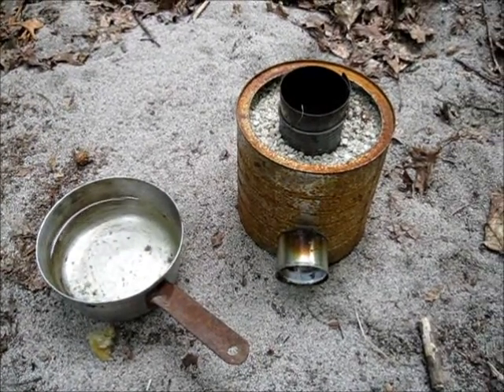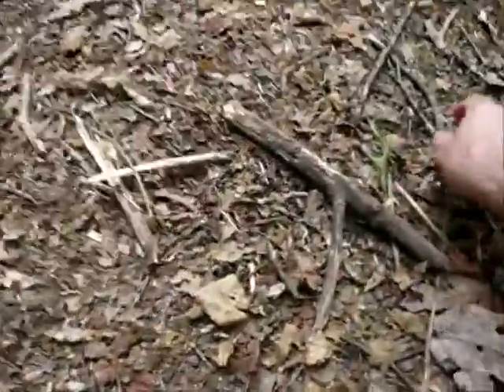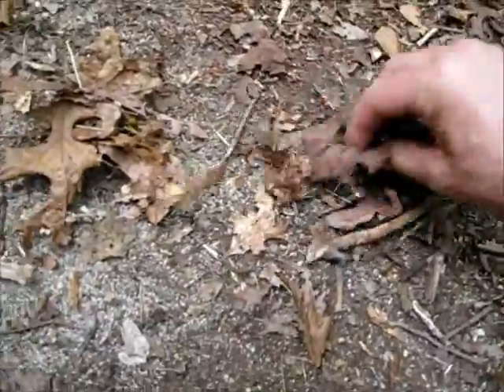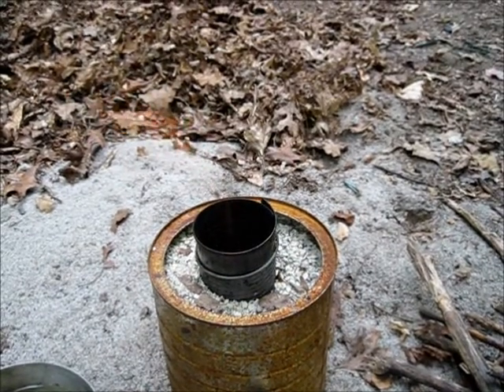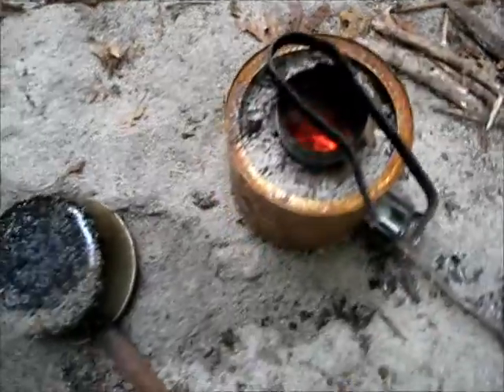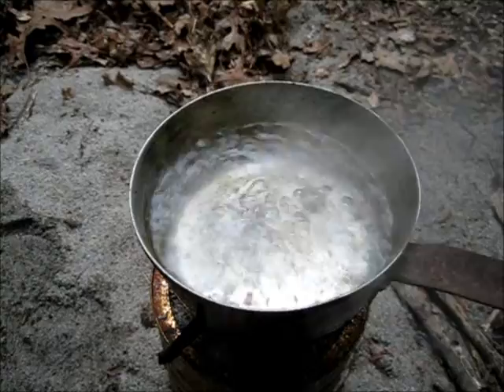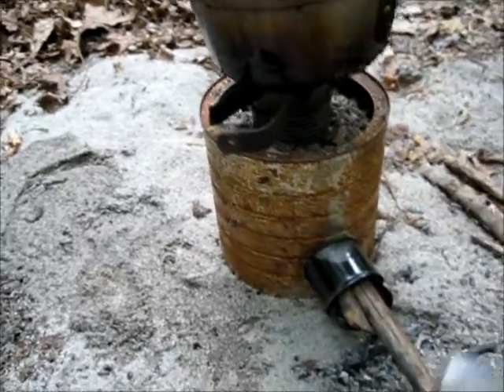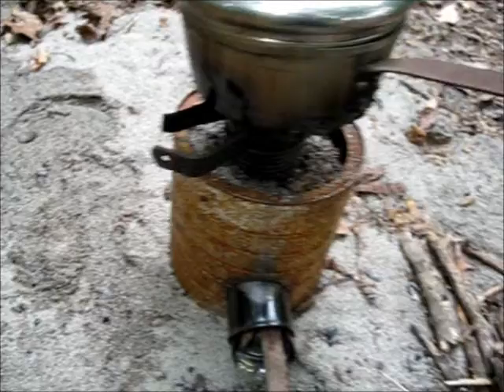Homemade Rocket Stove Water Boil Test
See how long it takes to boil water on my tin can rocket stove.

This rocket stove is made of a coffee can and three soup cans. A rocket stove is a super efficient stove, using very little fuel to cook or boil water with. The burning chamber is insulated, which raises the temperature and causes a full combustion of the fuel. There is also an air chamber underneath the feed tube which allows air to circulate under the burning wood. This further improves the combustion and efficiency of the stove.

This rocket stove is very simple to make and works quite well. It makes a great survival or camp stove. You can almost always find something flammable to use for cooking in this stove in a survival situation.